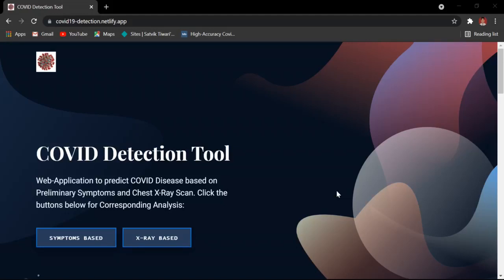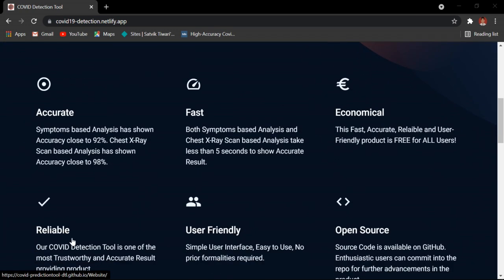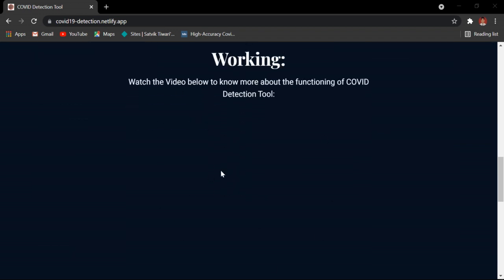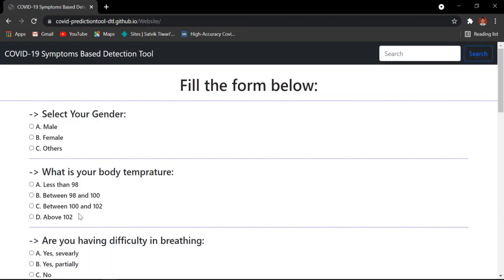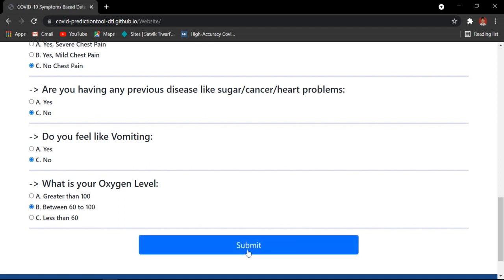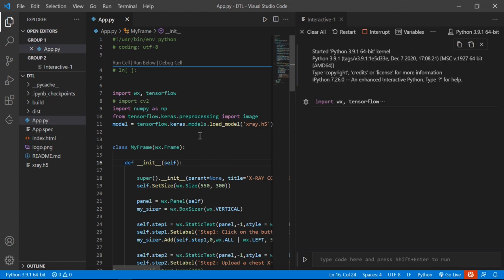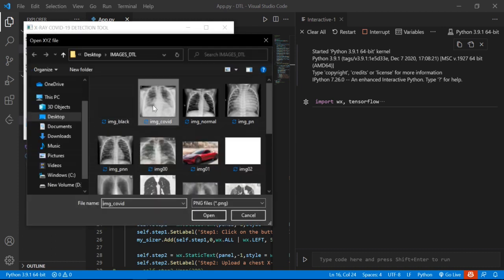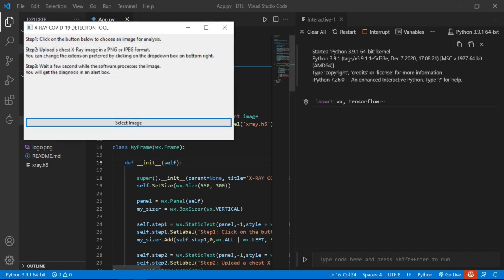COVID-19 Detection Tool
Design Thinking Lab Project to detect COVID-19 based upon Preliminary Symptoms and Chest X-Ray Scan.